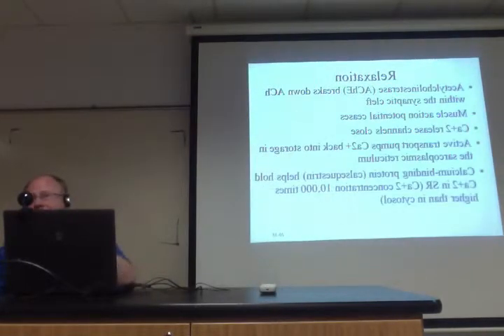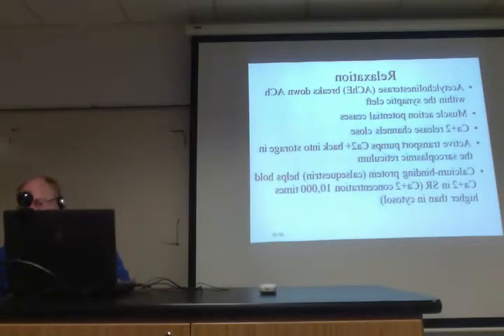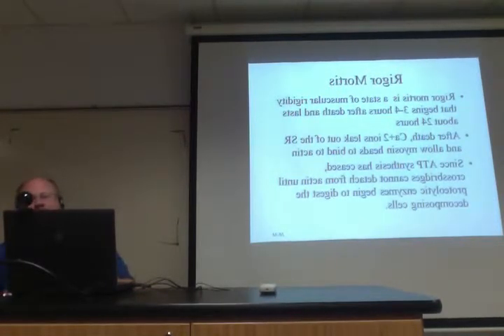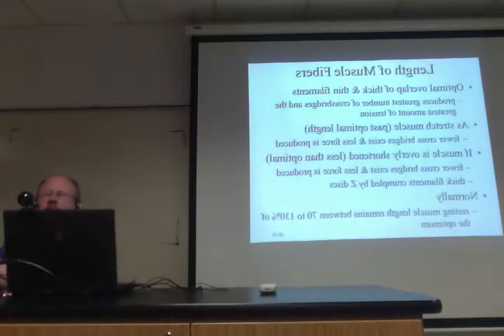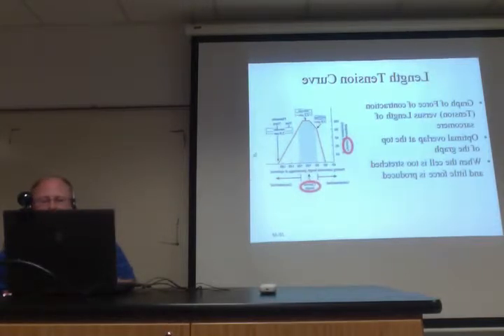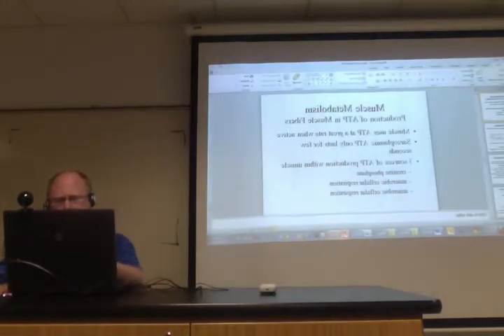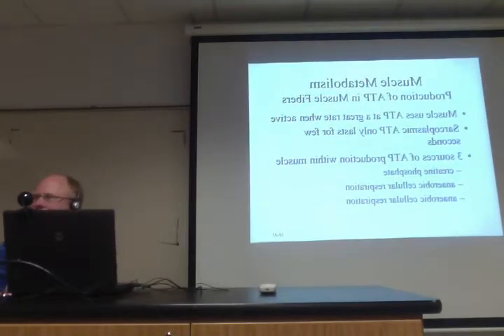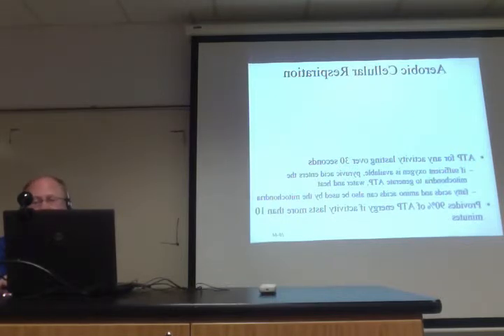Anatomy and Physiology - Dr. Bruder - Final Review